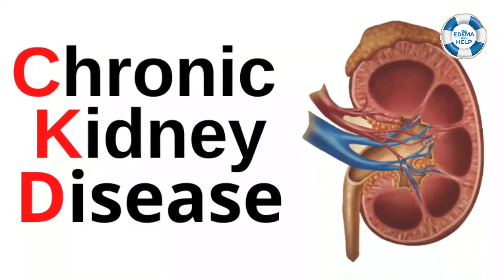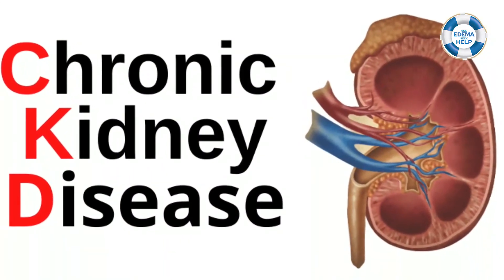Know About CKD: Causes, Symptoms & Treatment By Consultant Nephrologist Dr. Sridhar AVSSN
Patient education is very crucial in peripheral edema as in other diseases. In congestive heart failure, a low salt diet is one of the most important parts of management, along with diuretic therapy. Generally speaking, patients should be educated regarding healthy lifestyles such as exercise, diet, and routine check-ups to diagnose underlying disease entities early and prevent long-term complications.
See Edema Seek Help with Consultant Nephrologist Dr. Sridhar AVSSN